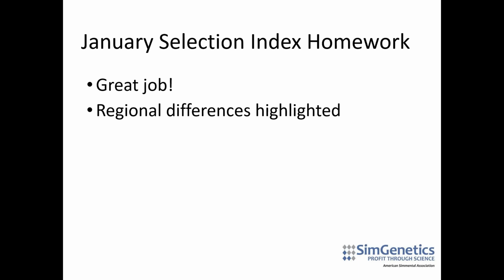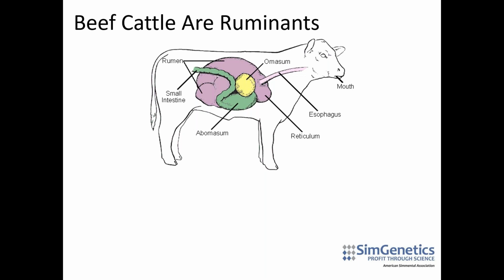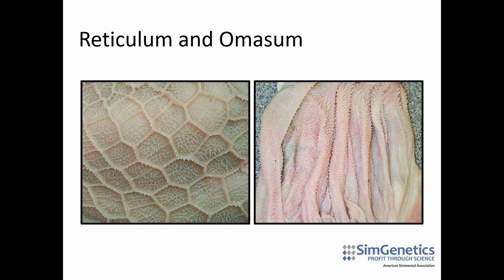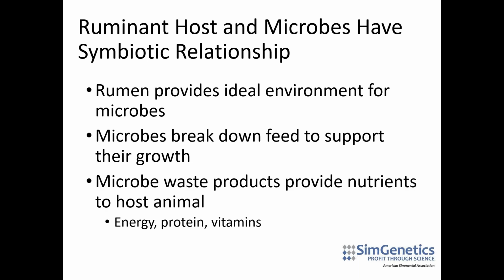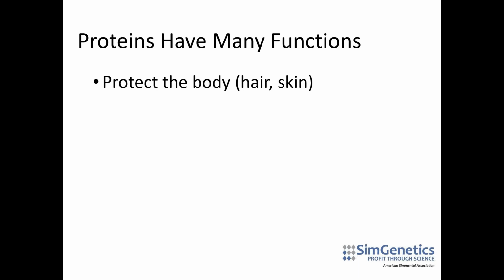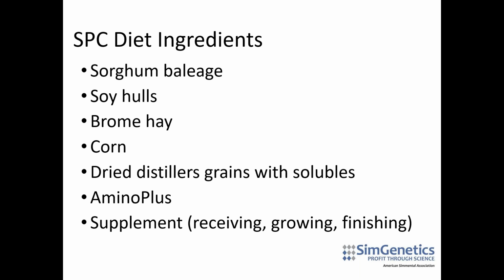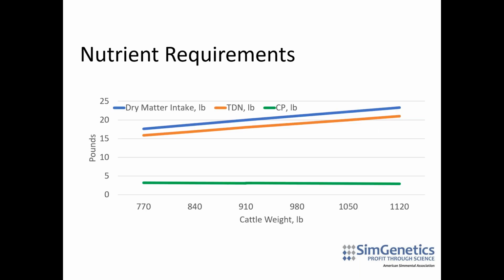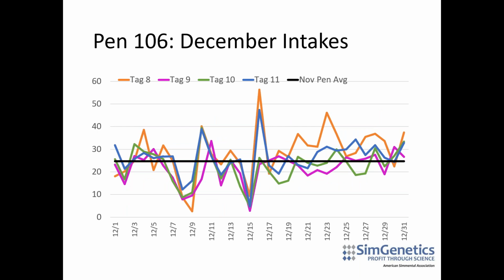Selection Index Review and Feedlot Nutrition Overview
2019 Steer Profitability Contest Webinar series -  Feedlot Nutrition and Selection Index Review